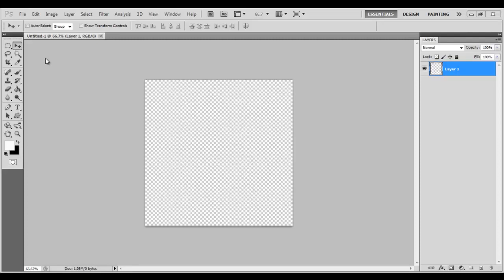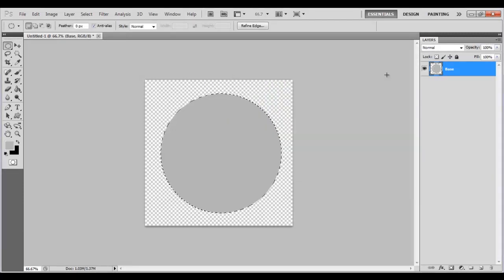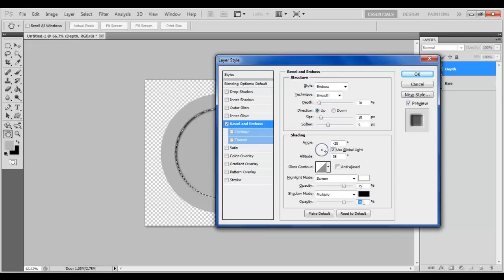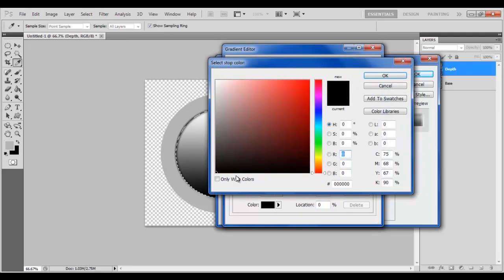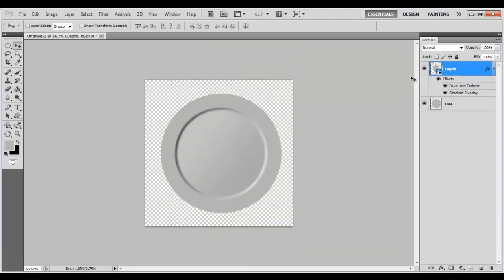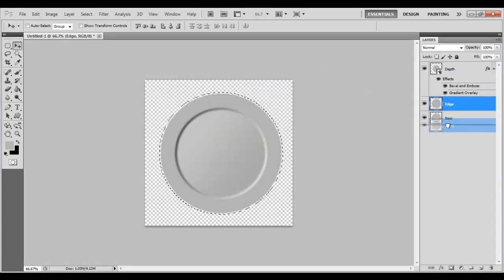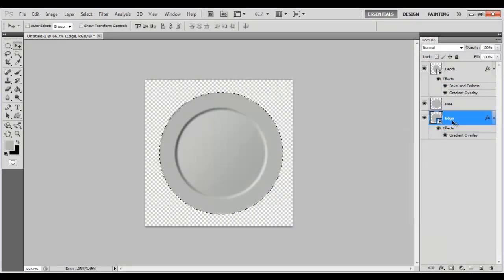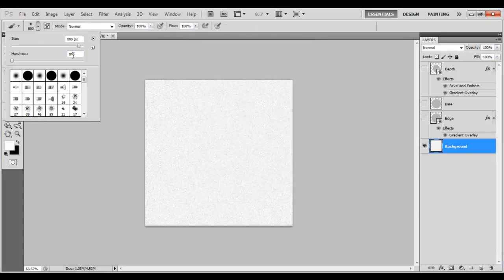How to create a realistic plate from scratch in Photoshop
Follow this step by step guide and learn how to create a realistic plate from scratch in Photoshop.

Other then image manipulation and using different tools to blend images, Photoshop can also be used from creating different elements and designs from scratch. By changing the blending mode and applying a few basic effects, you can easily create realistic objects.

Step # 1 -- Open a New Document

In the first step, launch Adobe Photoshop and open up a new document with a transparent background. Now change the name of this layer to "Base". After changing the name, select the "Elliptical Marquee" tool from the menu and draw a circle. Choose the "Grey" color for the "Foreground" and press the "ALT + Backspace" key on the keyboard to fill the circle.

Step # 2 -- Create a New Layer for Depth

Now duplicate the base layer and rename the layer "Depth". Select the newly created layer and click on the "Move" tool from the menu. Now select the "Show Transform Controls" option and reduce the size of the circle.

Step # 3 -- Change the Bevel and Emboss Settings

In the next step, convert this layer into a "Smart Object". Now right click on the layer name, select the "Blending Options" from the menu and move over to the "Bevel and Emboss" tab. Now set the "Style" to "Emboss", "Technique" to "Smooth", "Depth" to "70 percent", "Size" to "15 px" and "Soften" to "5 px". After changing these settings, set the "Angle" to "-25 degrees", "Altitude" to "35 degrees", Highlight mode's "Opacity" to "75 percent" and Shadow mode's "Opacity" to "65 percent".

Step # 4 -- Change the Gradient Color Settings

Now move over to the "Gradient Overlay" tab, click on the "Gradient color" and enter the color code "AAACA" for the left side and "C5C7C4" for the right side. After setting up the colors, set the "Angle" to "145 degrees", "Scale" to "60 percent" and click on the "OK" button to apply these settings on the image.

Step # 5 -- Create an Extended Selection

Now press and hold down the "CTRL" key on the keyboard and click on the "Base" layer to load the selection. Once done, go to the "Select" menu, select "Modify" and click on the "Expand" option from the list. Expand your selection by "5 pixels" and click on the "OK" button to expand the selection.

Step # 6 -- Create a Layer for Edges

Create a duplicate layer and change its name to "Edge". Select this newly created layer and move it below the "Base" layer. Now fill this layer with the same grey color. Convert this layer into a "Smart Object" as well. Now open its "Blending Options" and move over to the "Gradient Overlay" tab. Click on the "Gradient color" and pick the grey color from the image for the right side. Now choose a bit darker shade of grey for the left side gradient. After selecting its colors, set the "Angle" to "145 degrees", "Scale" to "60 percent" and click on the "OK" button to apply these settings on the image.

Step # 7 -- Create a Background for the image

Since our basic object is complete, now we would be focusing more on the background of the image. For this purpose, add a new layer and rename the layer to "Background". Now select this layer and move it below all other layers. Now fill the "Background" layer with the "White" color and apply the "Gaussian Blur" filter on your background, using "20 percent" for the amount. Pick up the soft brush, increase the size of the brush and apply white color in the center off the image. And that's it.